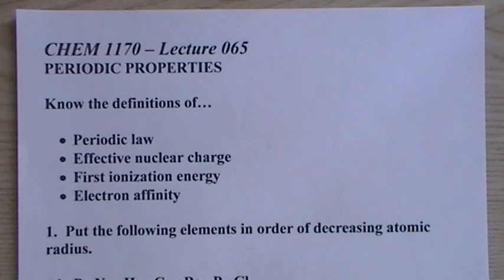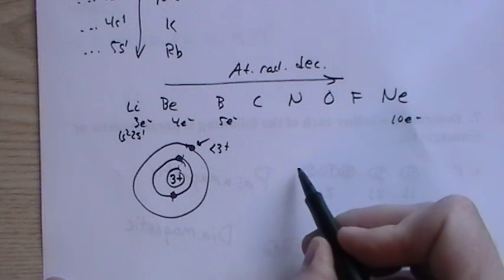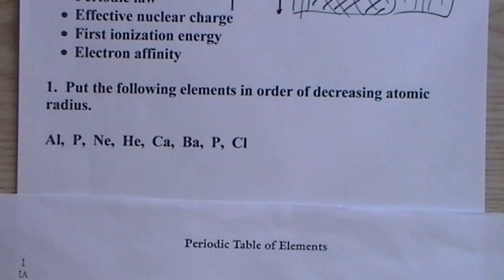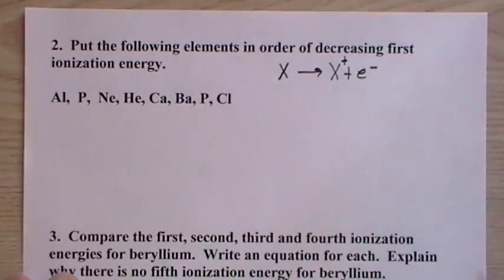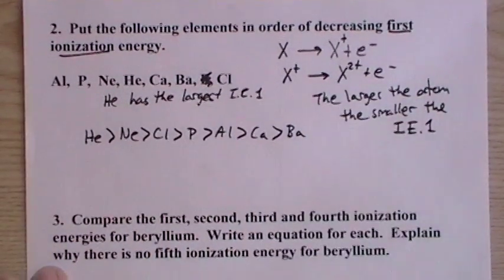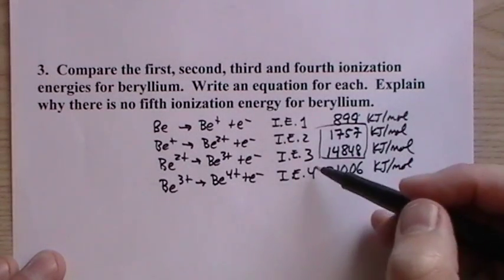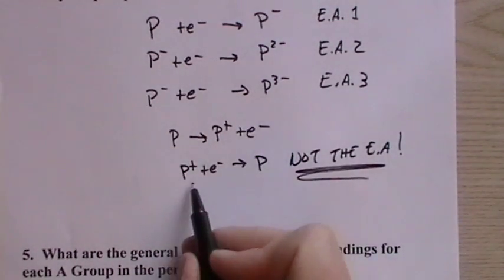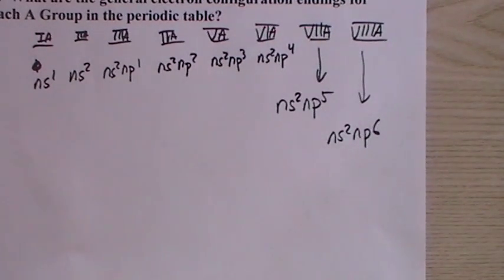CHEM 1170 Lecture 065 Periodic Properties